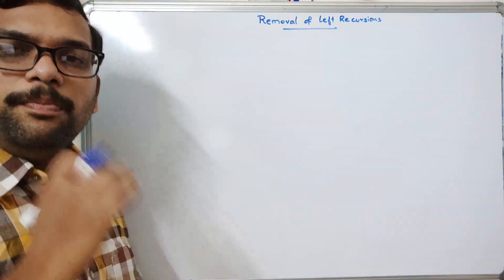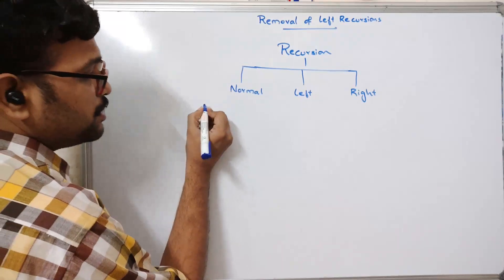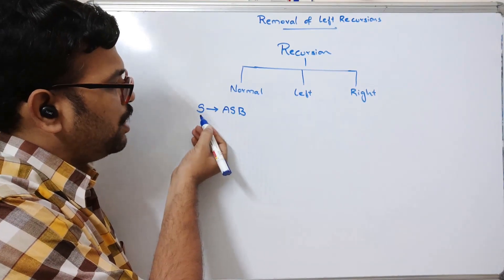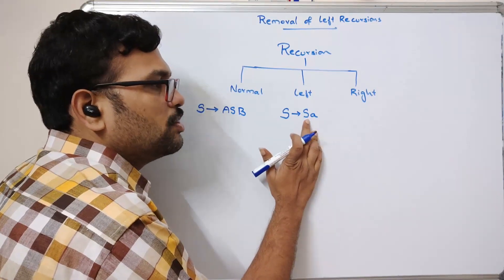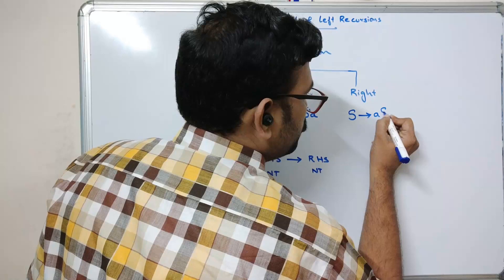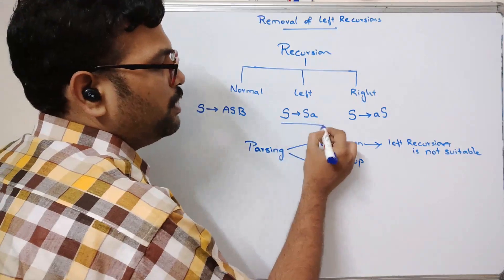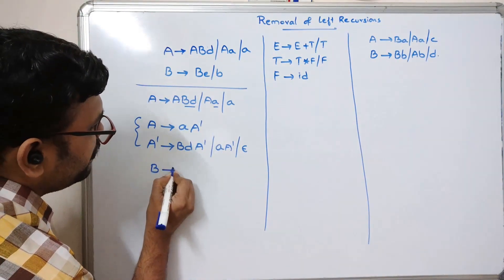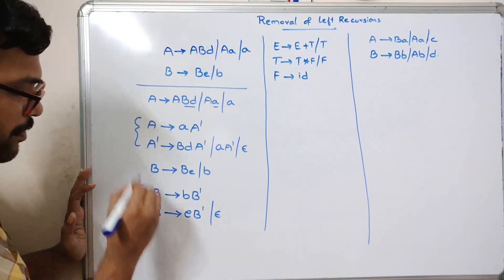36-TYPES OF RECURSIONS AND REMOVAL OF LEFT RECURSION IN AUTOMATA THEORY || TOC